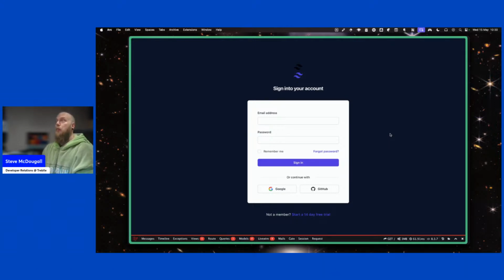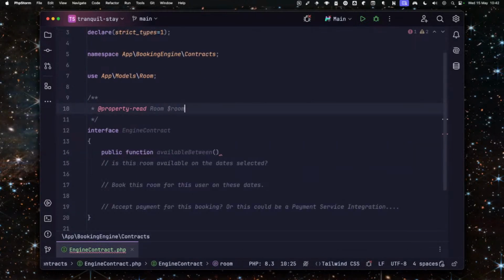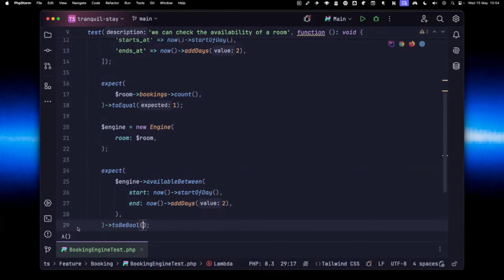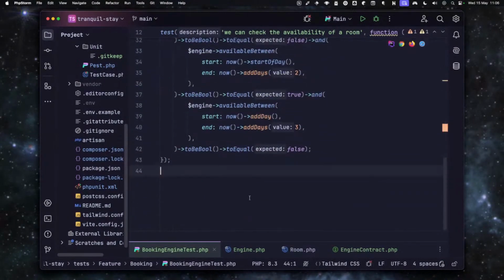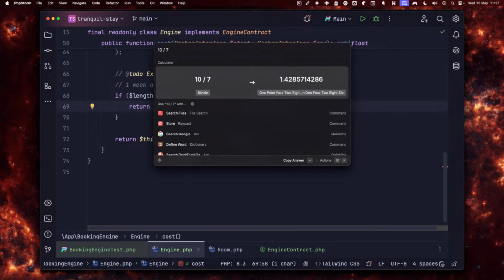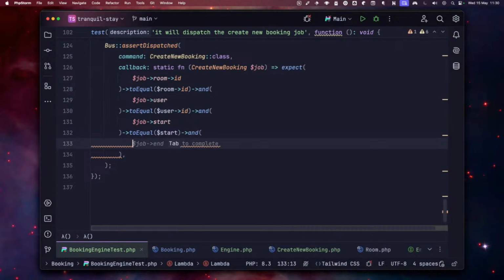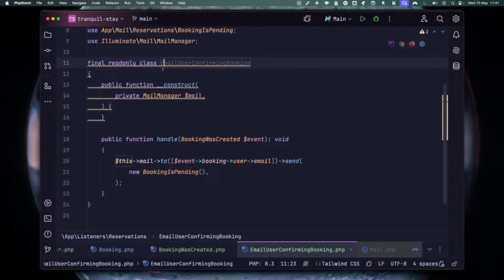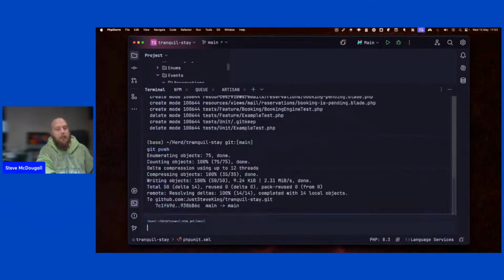Tranquil Stay Booking Platform - Building the Booking Engine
Join this livestream as we start a project requested by a subscriber!

The Tranquil Stay Booking System is a specialised web-based platform designed to streamline the reservation process for a single hotel. Utilising the robust and scalable Laravel framework, this project aims to provide an intuitive and efficient booking experience for both hotel guests and administrators.

The platform will cater exclusively to Tranquil Stay Hotel, enhancing its operational efficiency, customer service, and overall booking management.

In this stream we will be starting to build the logic for the Booking Engine.